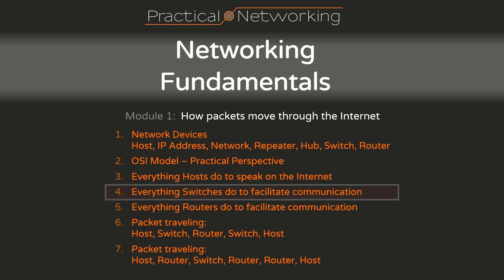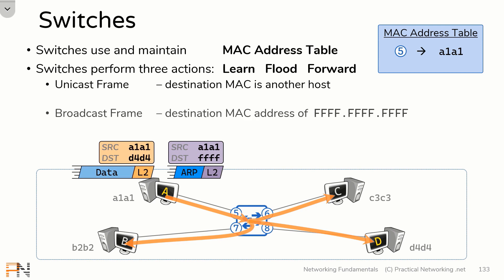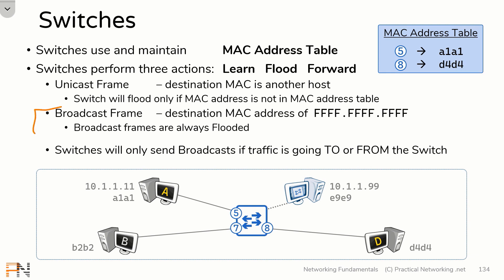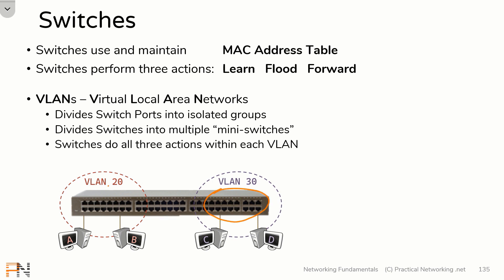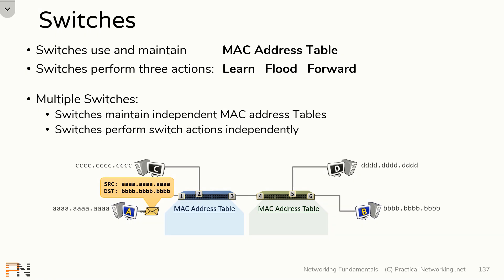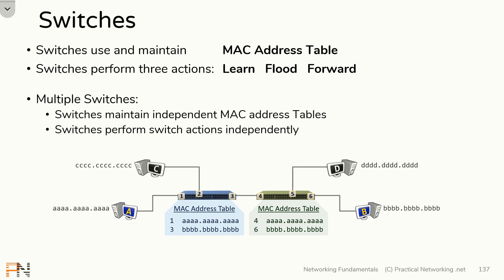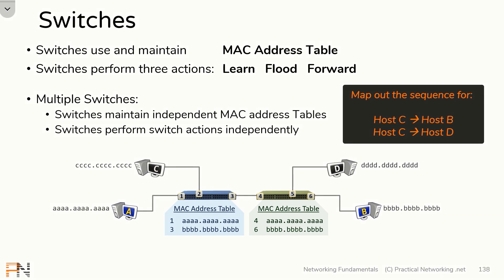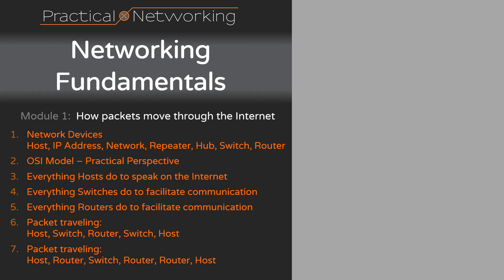Everything Switches do - Part 2 - Networking Fundamentals - Lesson 4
Switching is the process of facilitating communication within a network. Switches are simply device's whose primary purpose is Switching.

This definition is intentionally worded as such because there are many devices that claim to do "switching" -- and all of those devices will follow the same rules and processes that Switches do to facilitate communication within a network.

In Part 1, we discussed Switches as L2 devices, MAC address tables, and the three fundamental switch actions:  Learning, Flooding, Forwarding.

In Part 2 (this video), we will introduce three more ideas:
- Unicast Flooding vs Broadcasts
- VLANs
- Multiple Switches